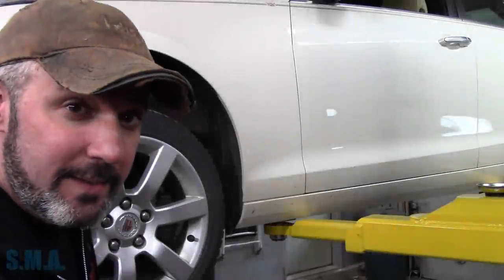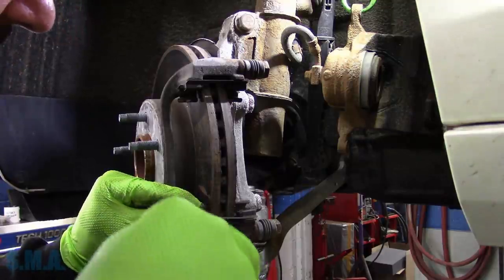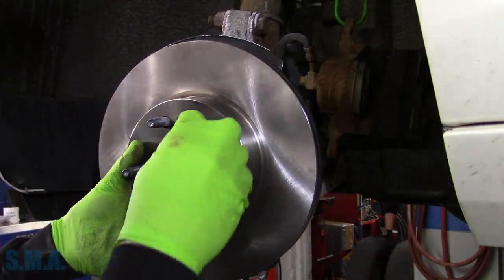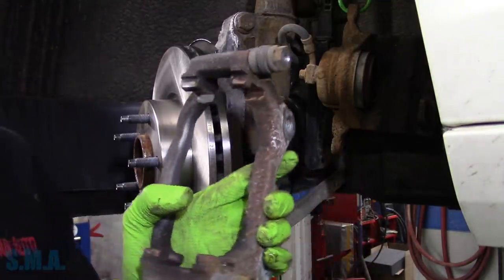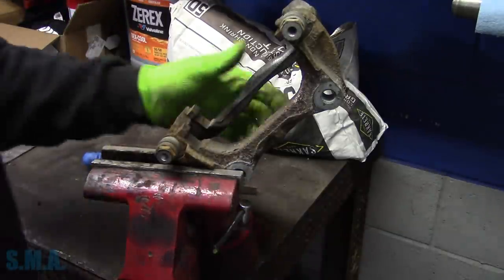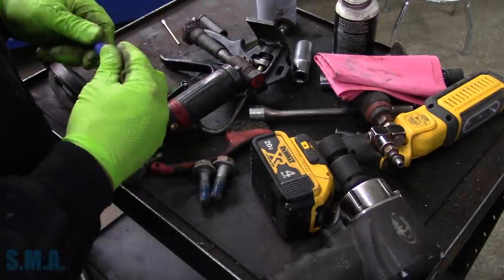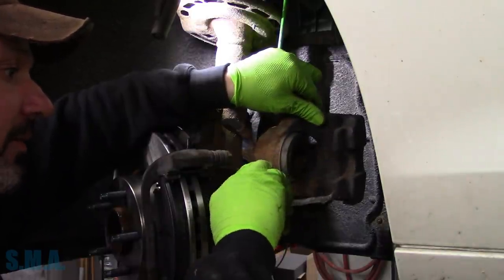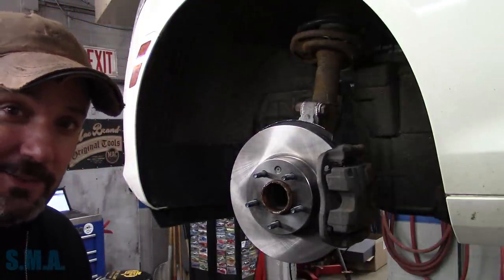Cadillac ATS: Front Brakes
In this video I bring you through the process I used to swap out some brake on the front of a Cadillac ATS.

The South Main Auto Amazon Store:

Just ship it here:

47 S. Main St